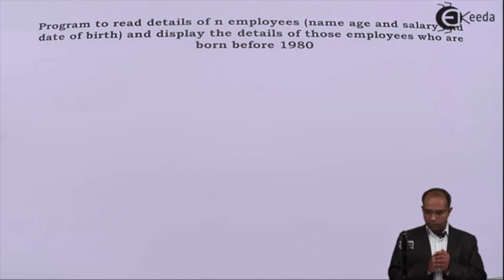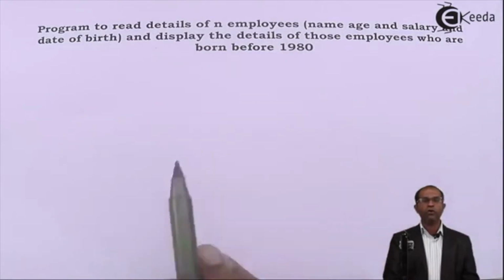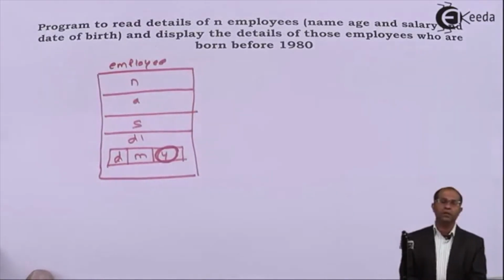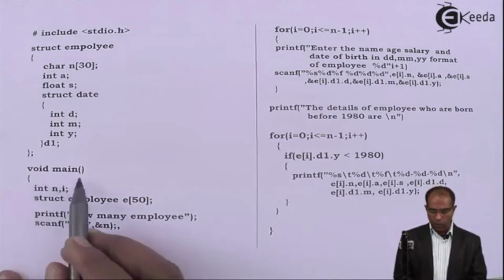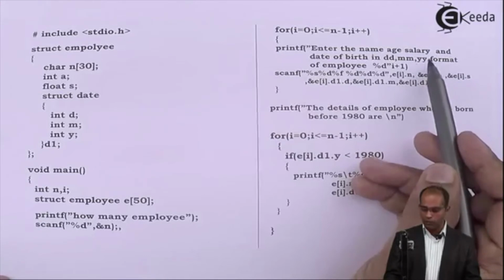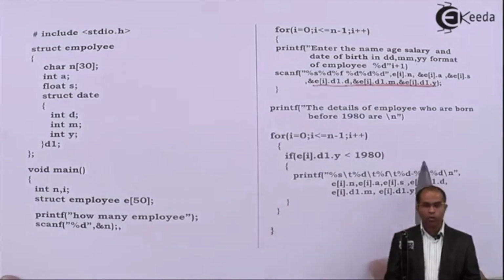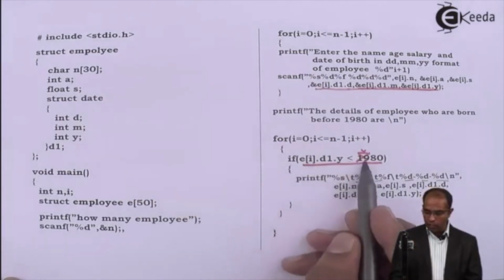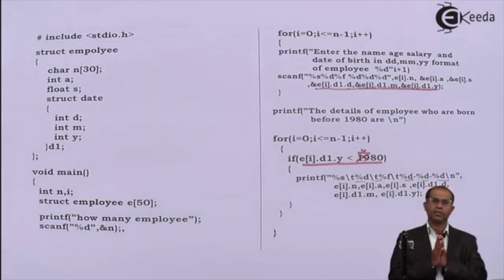Program to Illustrate Nested Structure in C Language - Structures - C Programming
Welcome to our comprehensive C programming tutorial! In this video, we'll delve into the fascinating world of nested structures, a fundamental concept in C programming that allows for the creation of complex data structures.

Nested structures enable programmers to organize data hierarchically by defining structures within other structures. This feature is incredibly useful for representing real-world relationships and entities in a structured and logical manner within your programs.

Throughout this tutorial, we'll start by introducing the basics of nested structures, including how to declare them, access their members, and initialize nested structure variables. We'll provide clear explanations and practical examples to help you grasp the concept effectively.

Furthermore, we'll explore various scenarios where nested structures shine, such as modeling employee data with details like name, ID, and department within a company structure. We'll also discuss best practices and common pitfalls to ensure you're utilizing nested structures efficiently in your C programs.

By the end of this video, you'll have a solid understanding of nested structures and how to leverage them to build more sophisticated and organized data structures in your C programs.

Whether you're a beginner exploring the basics of C programming or an experienced developer looking to enhance your skills, this tutorial has something for everyone.

So, if you're ready to elevate your understanding of nested structures in C programming, join us on this educational journey! Happy coding!